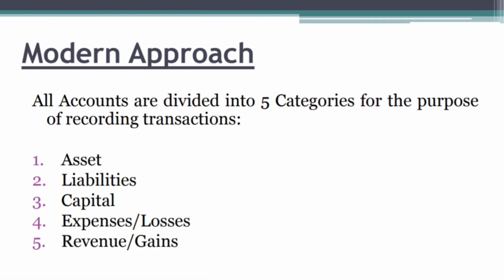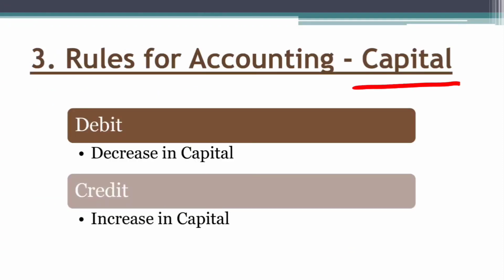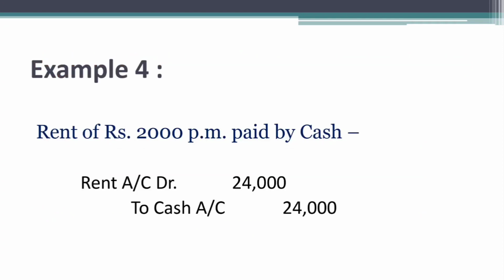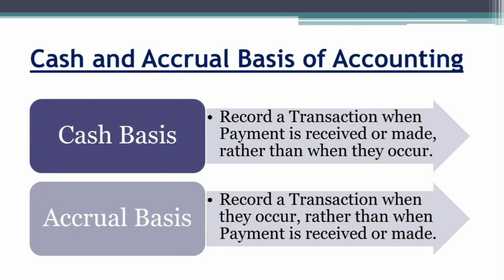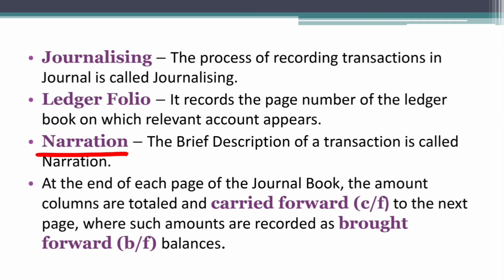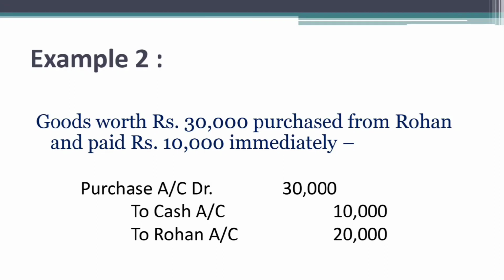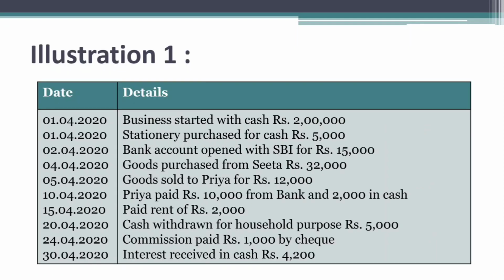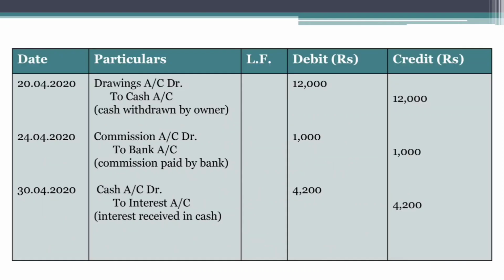Lecture-2 Recording of Transactions-1 || Class 11th || Accountancy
Modem Approach of Accounting, General Accounting Procedure, Cash/Accrual Basis, Concepts of Journal, Preparation of Journal Book and related illustrations.